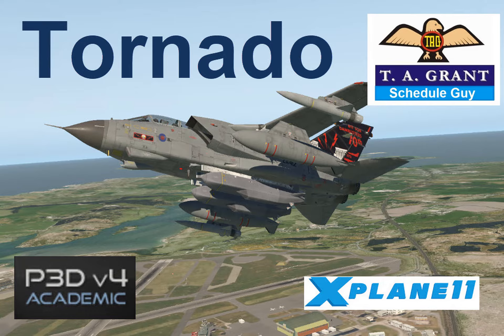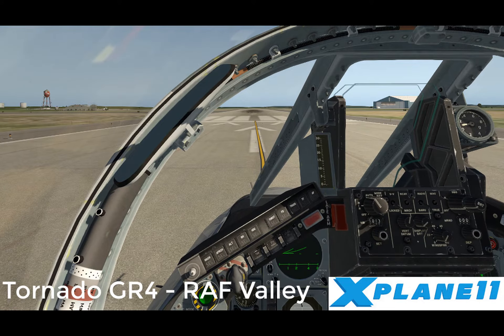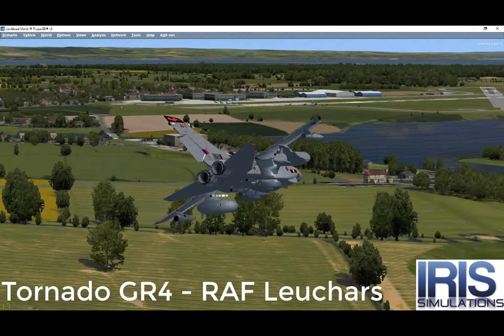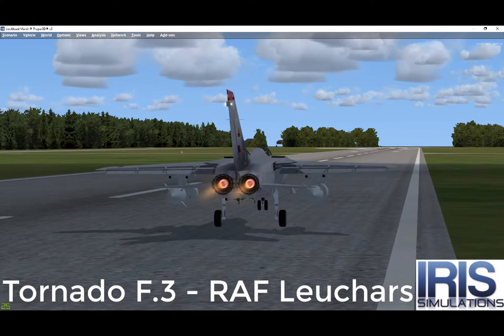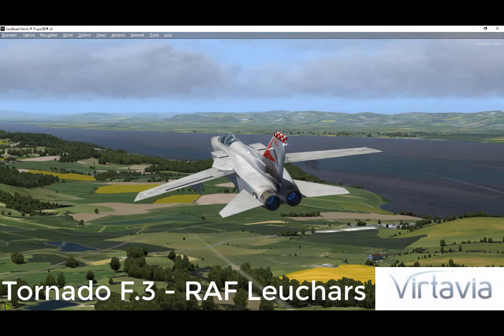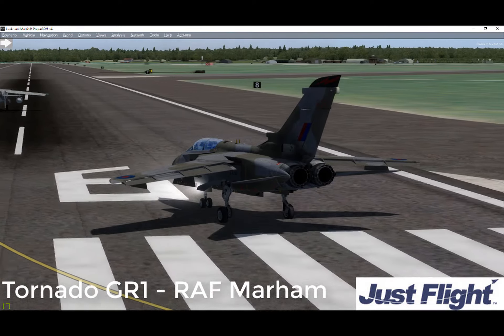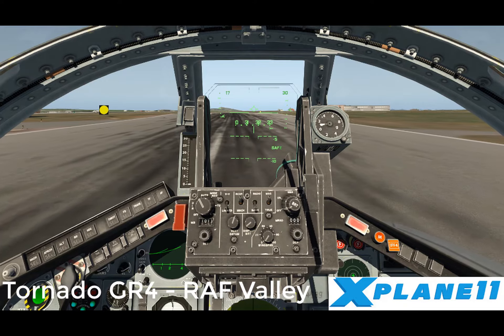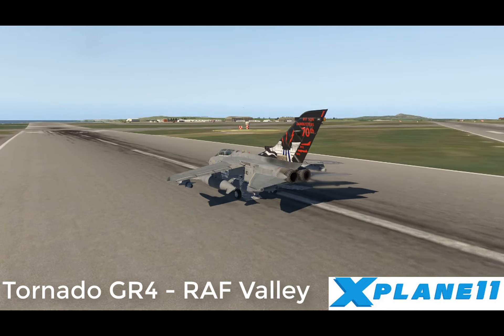Panavia Tornado for P3Dv4 and X-Plane 11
Taking a look at the 7 Tornado models that are currently available for P3Dv4 and X-Plane 11.